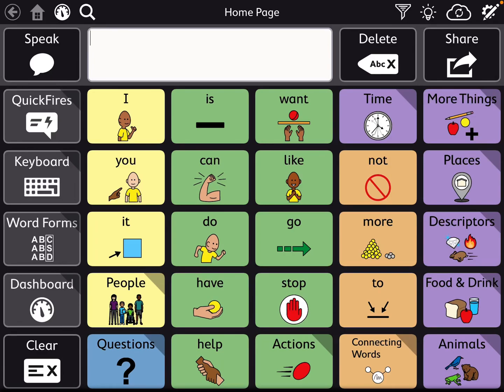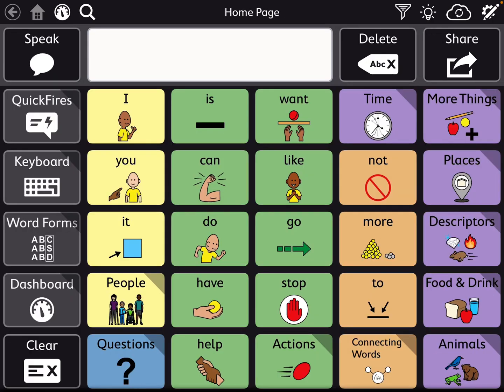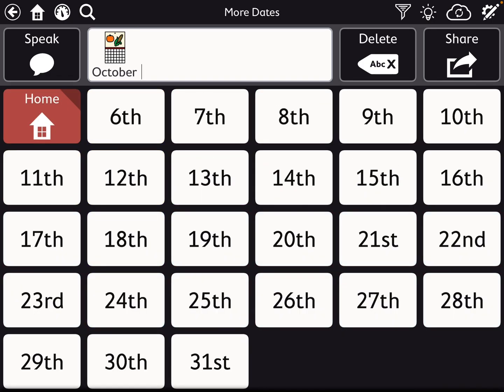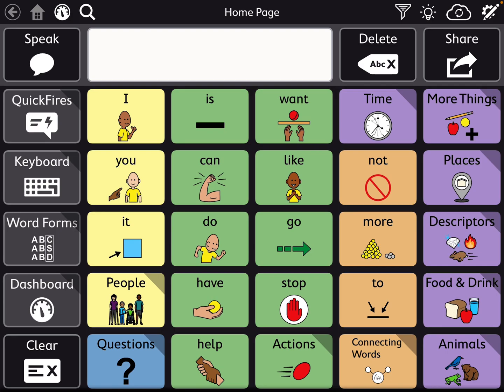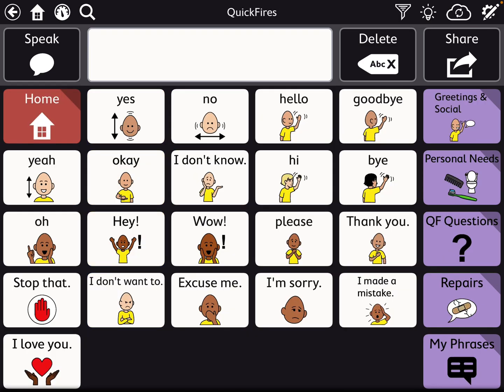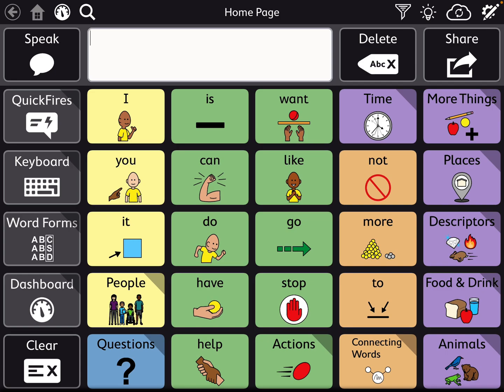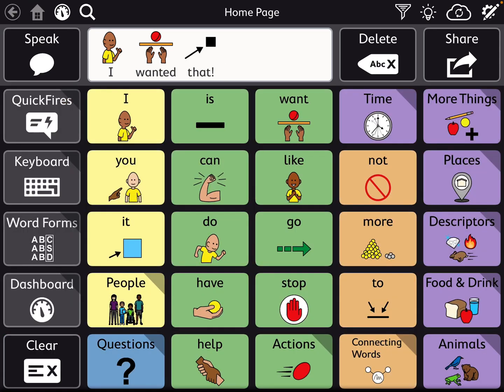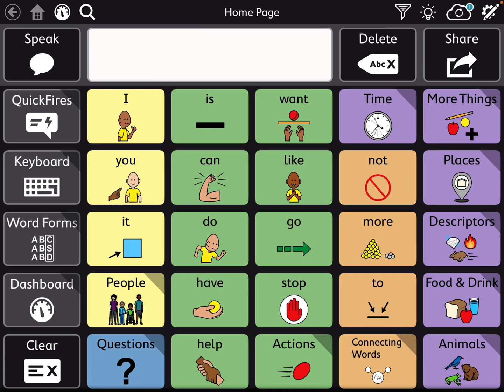Sneak Peek at the new Motor Plan Pageset for TD Snap (coming to UK in Nov., to USA in Jan/Feb 2023)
Super excited to be beta testing the new Motor Plan pagesets (Motor Plan 30 & Motor Plan 66) for TD Snap. The two main designers behind it contacted me and asked if I’d like to see it. So I got my first peek at it during a video conference call over Teams on Thursday (10/20/22) and then received the beta files yesterday (10/21/22). I promised not to share those files but they were fine with me posting on social media about it. So here’s my first video. I’m sure I’ll be sharing more as I continue to explore it. Very impressed with what I’m seeing.

Note: What you see in this video may not match the final version of these pagesets. I’m sure they will continue to tweak things. That’s what “beta testing” is for 😊
See my blog post for more info. I’ll be adding more videos there as I create them
Looking for in-depth up to date info to compare features in AAC apps for iOS, Android, Amazon Fire and Windows?